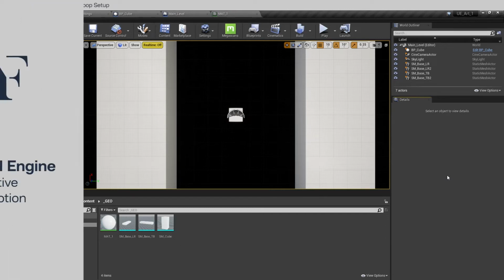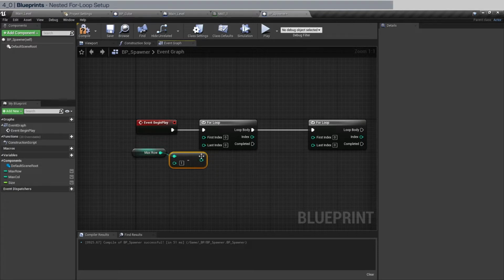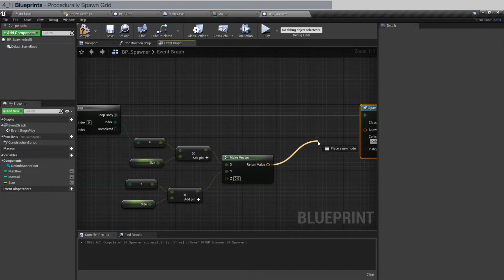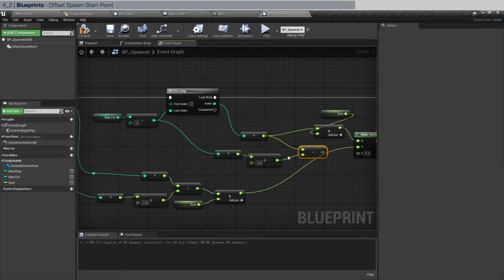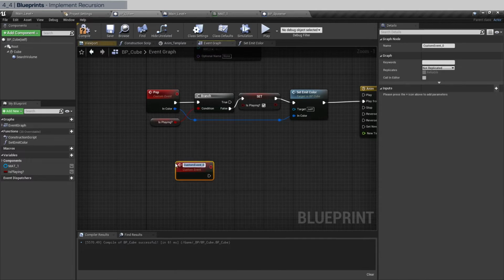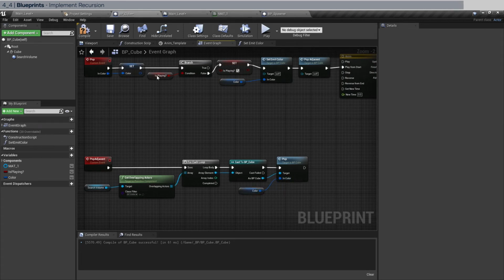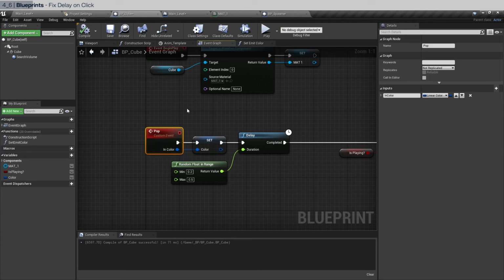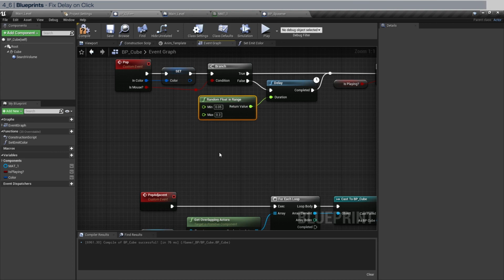Unreal Engine 4 [Course] Real-Time New Media Art / Interactive Art | Ch.4 - Blueprints 3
This course will teach you how to create an interactive art or motion graphics/design in Unreal Engine with Blueprints & real-time raytracing.

Sub-Chapters:
00:00 | 0. Blueprints - Nested For-Loop Setup
02:26 | 1. Blueprints - Procedurally Spawn Grid
04:39 | 2. Blueprints - Offset Spawn Start Point
06:20 | 3. Programming - Recursion Explanation
06:56 | 4. Blueprints - Implement Recursion
10:07 | 5. Blueprints - Delay Recursive Call
11:32 | 6. Blueprints - Fix Delay on Click

Soundtrack by kenja time

#(New Media Art, 3D, Tutorial, UE4 Art, UE5, Course, Beginners, Abstract)